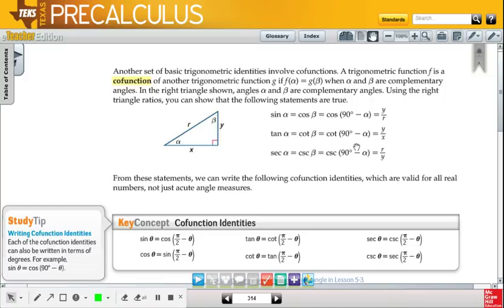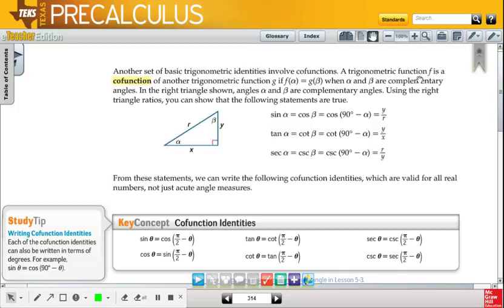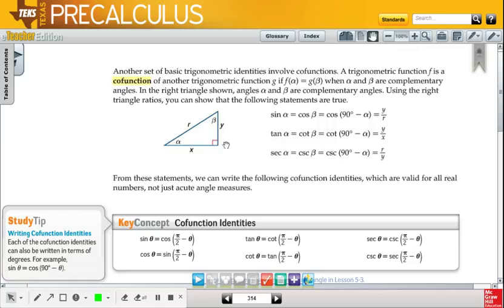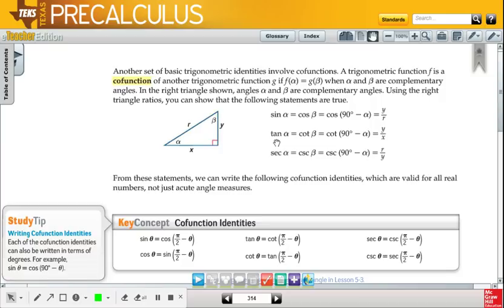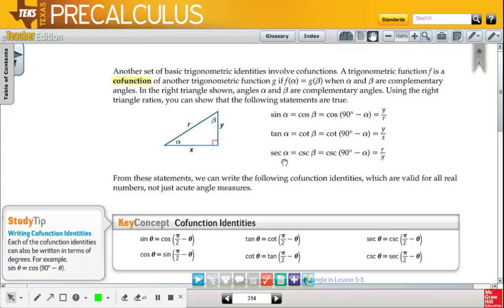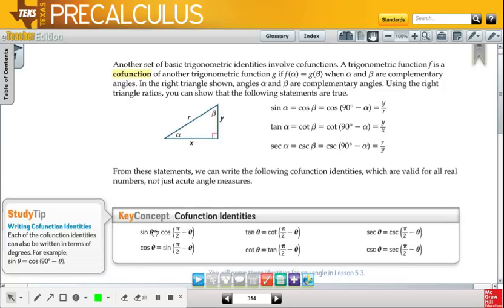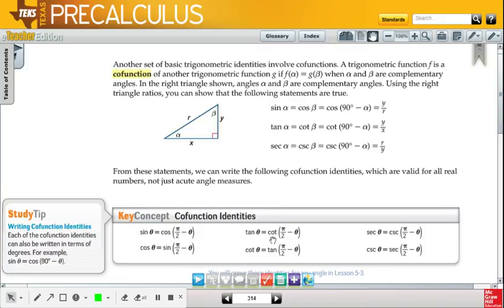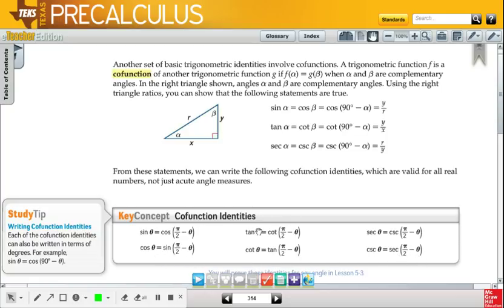5.1E Cofunction Identities